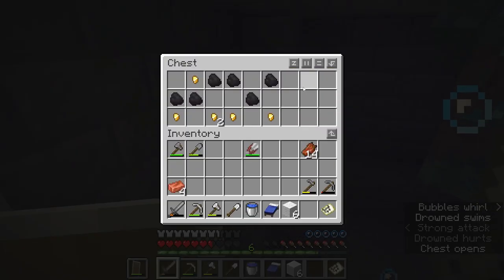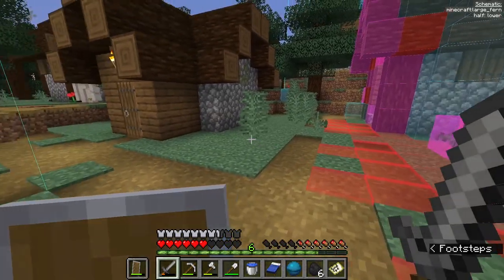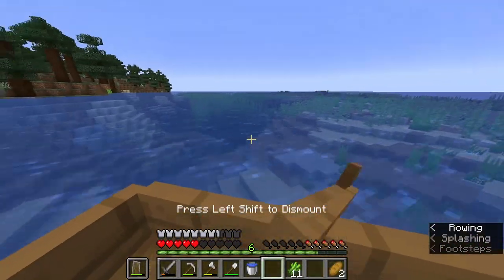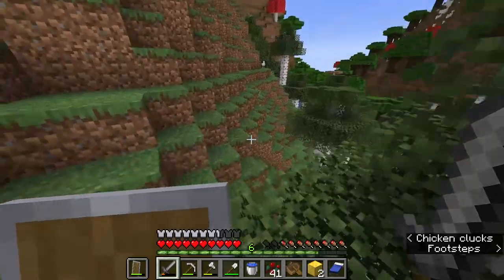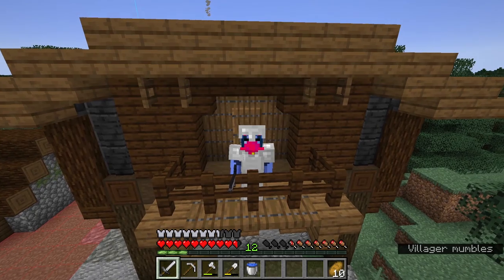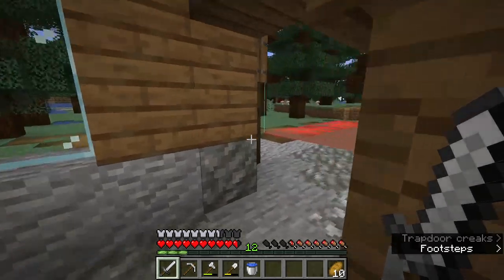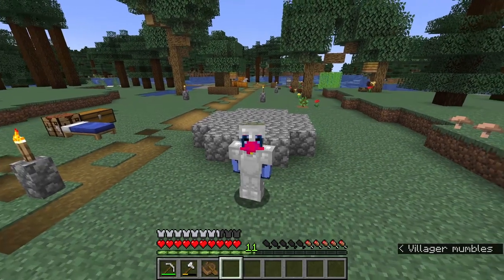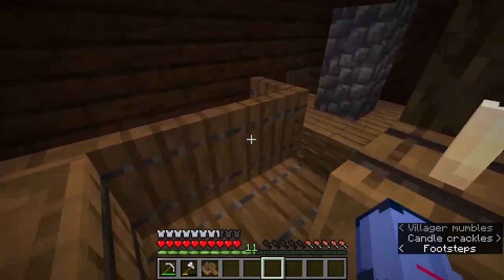Building Timelapses! | Minecraft 1.18 Survival | CC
Welcome to my brand new survival world! In this world I really want to focus on improving my builds while sharing them with the world!

There's a few oddities in the video, the mic isn't the best, my pose of words was a bit odd and unnatural, and the timelapses had some weird parts, but I hope its still enjoyable!

Feedback is welcome in the comments and let me know what more you might want to see!

Music in the video:
Moonsetter - Homestuck Vol. 9
Three's a Crowd - Homestuck Vol. 9
Waveform - Land of Fans and Music 3

0:00 - Intro
0:23 - Litematica and Resources
1:48 - First Timelapse
3:55 - Self critique
5:30 - Second prep
6:30 - Second Timelapse
9:49 - Tour and critique
11:45 - Closer

None of the music in this video belongs to me. Lake, and Thomas Ferkol.